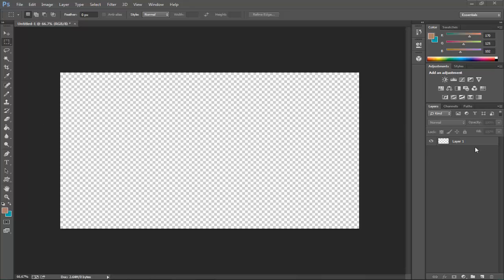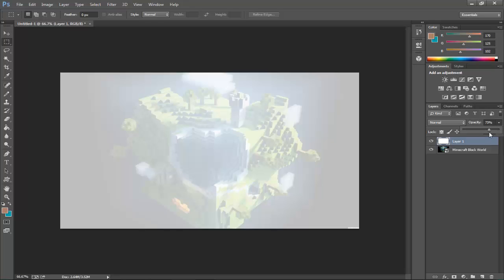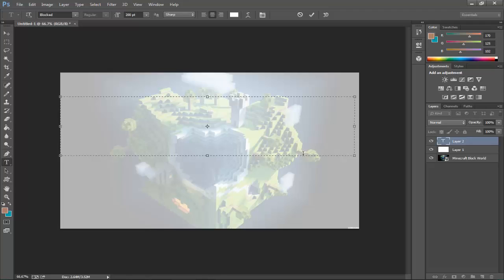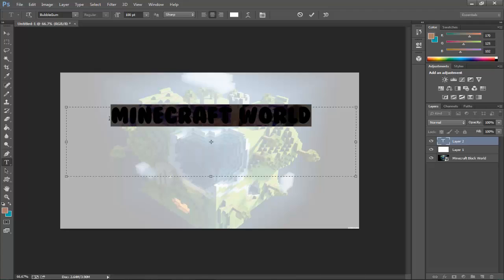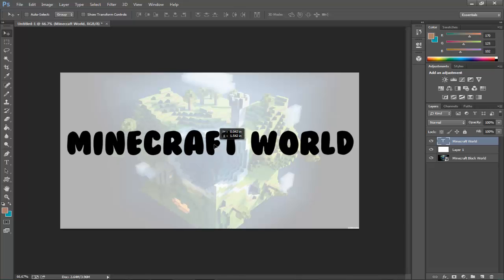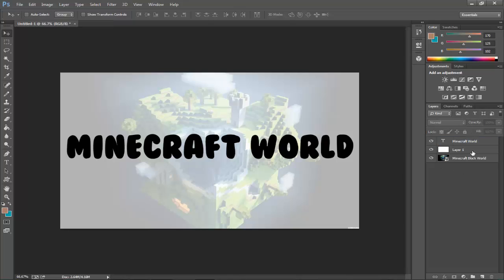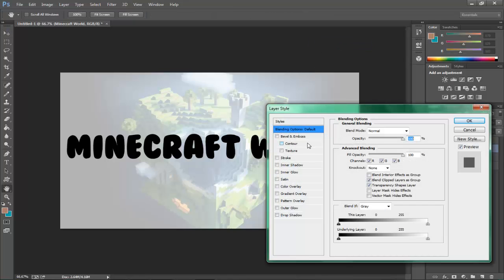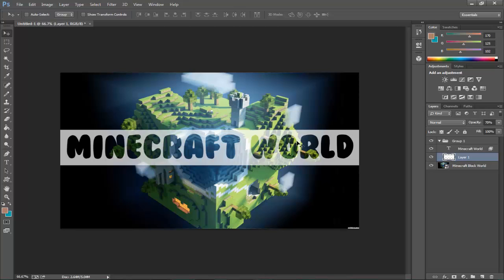Photoshop-Transparent Text~10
Looks like a pro did it!